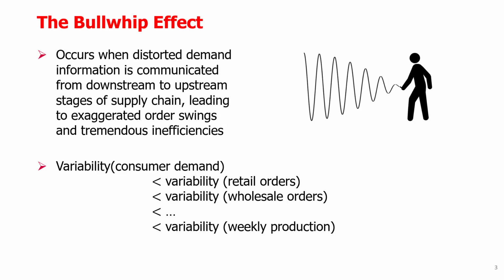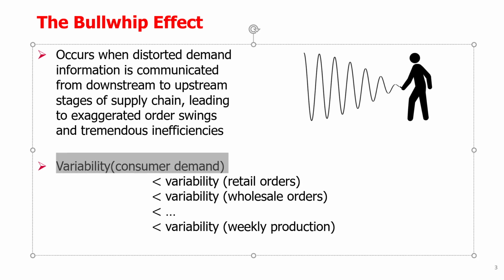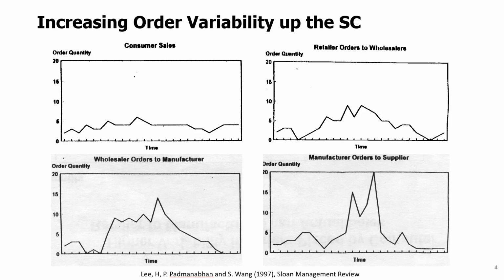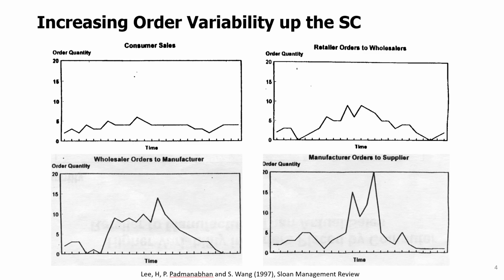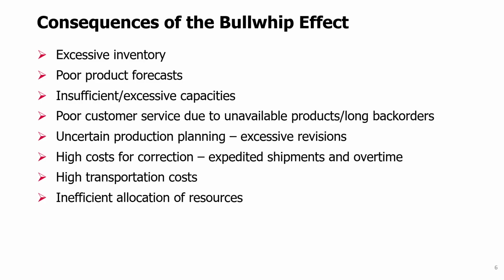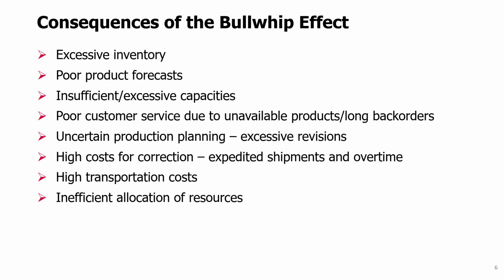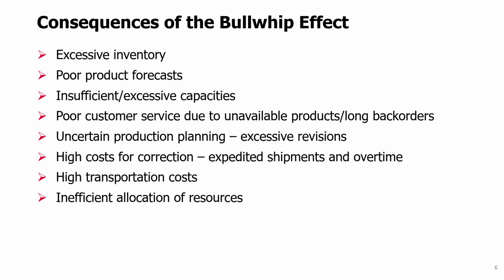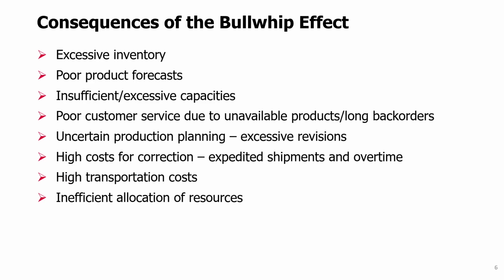SCM Topic 8 - 1. The Bullwhip Effect in Supply Chains